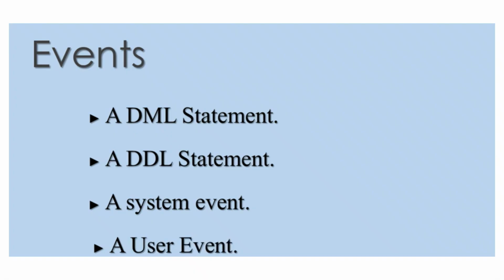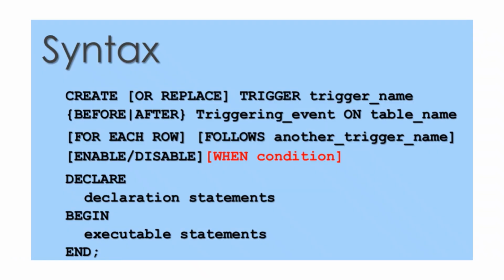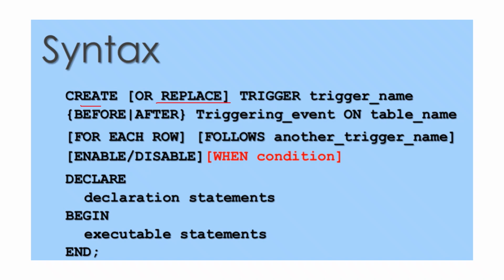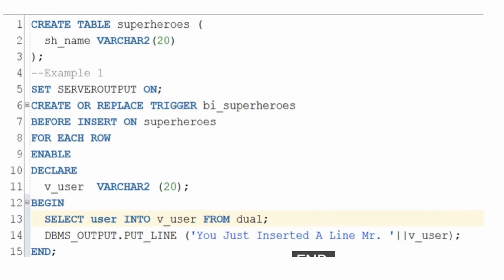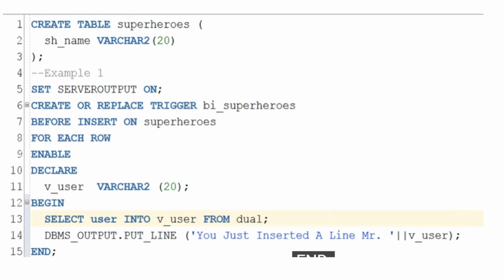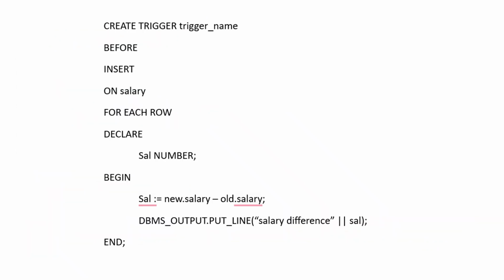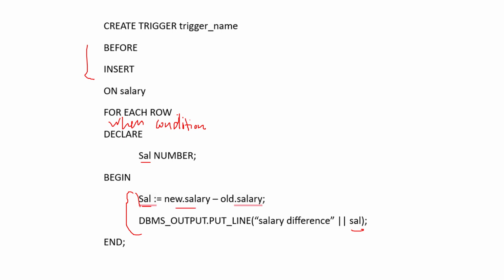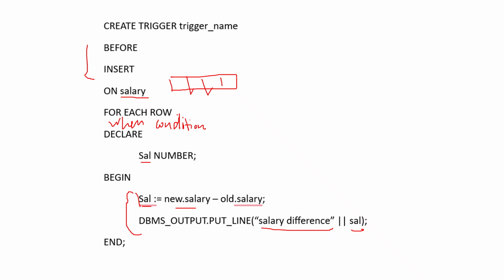Triggers in PL/SQL